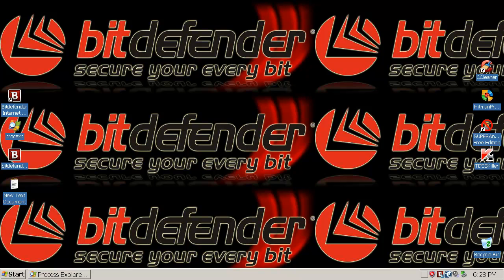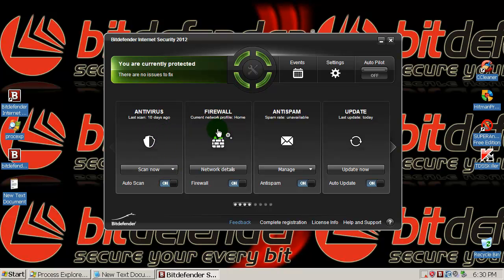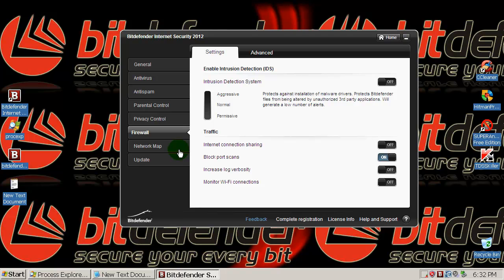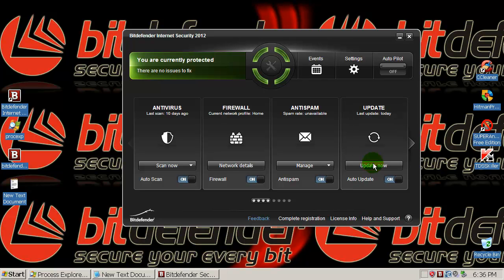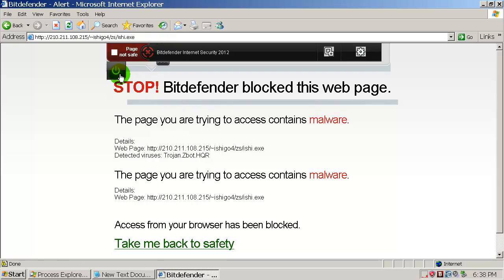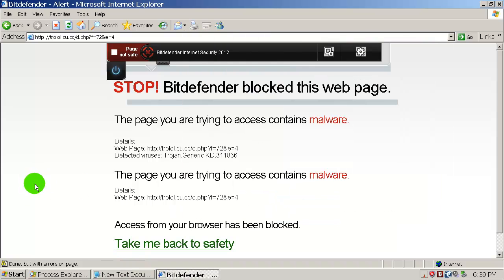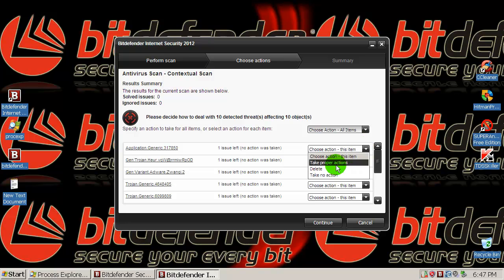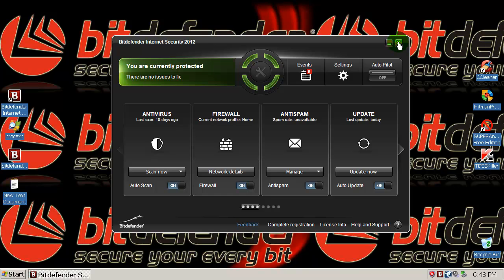Bitdefender Internet Security 2012 review and prevention test